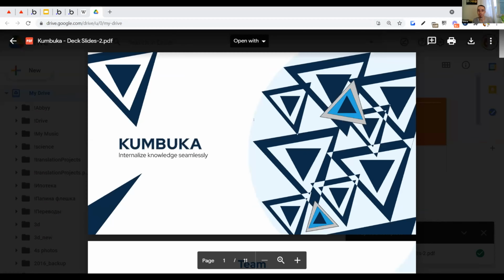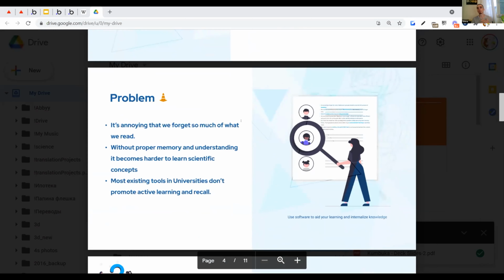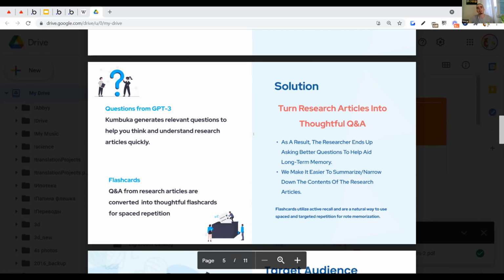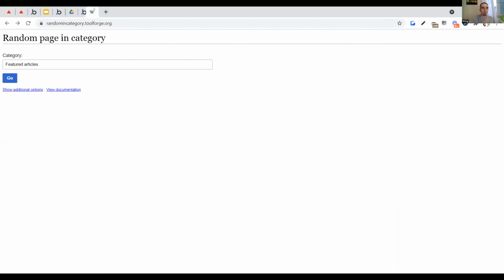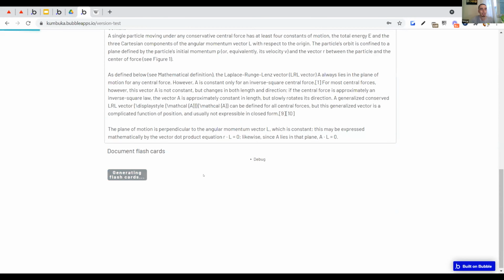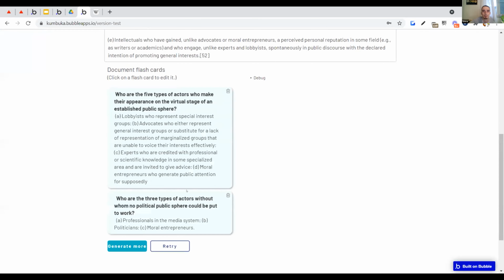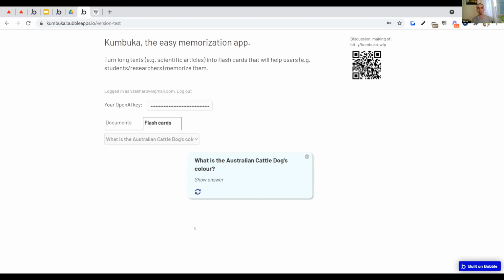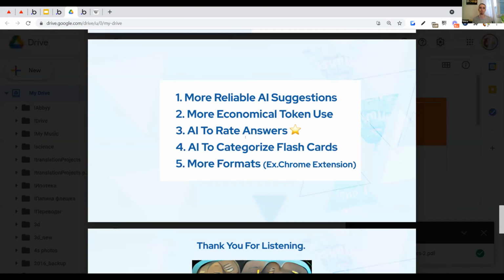Kumbuka | GPT-3 Deep Learning Labs Hackathon #3